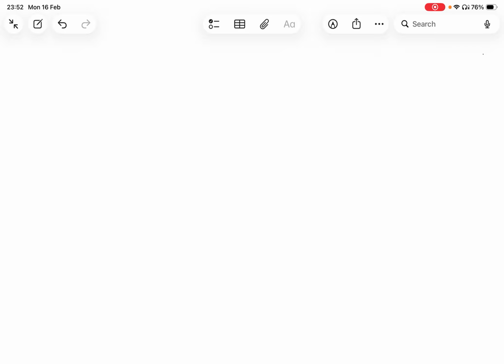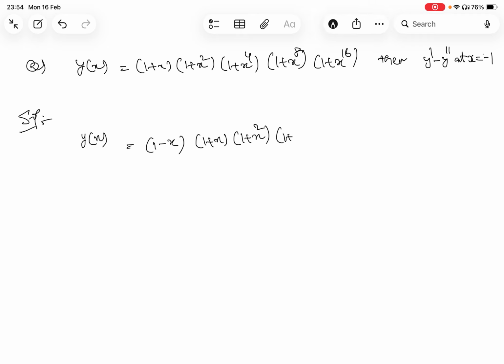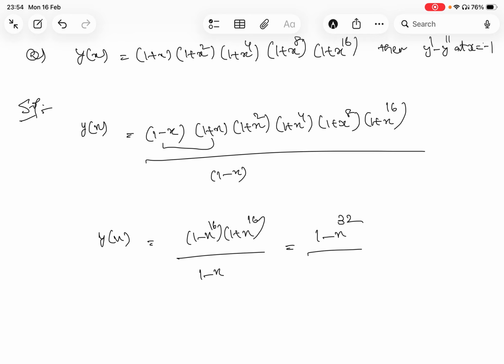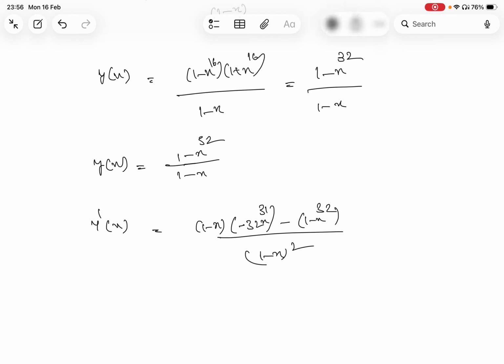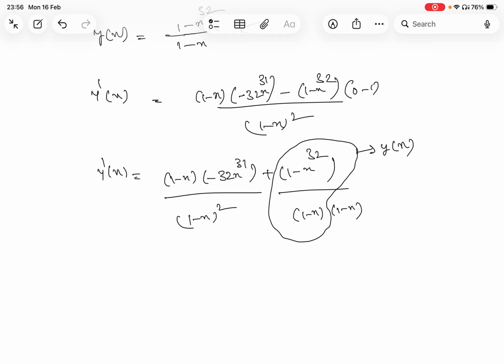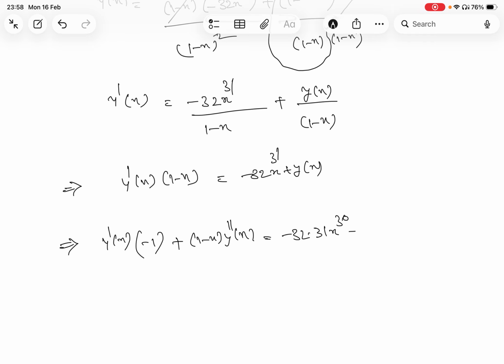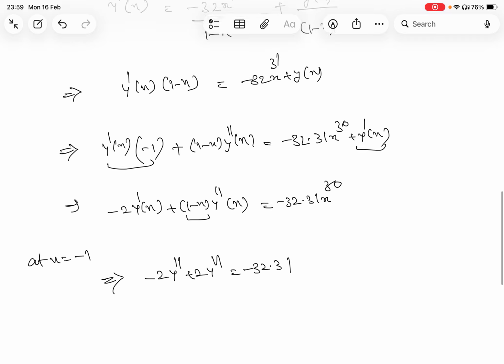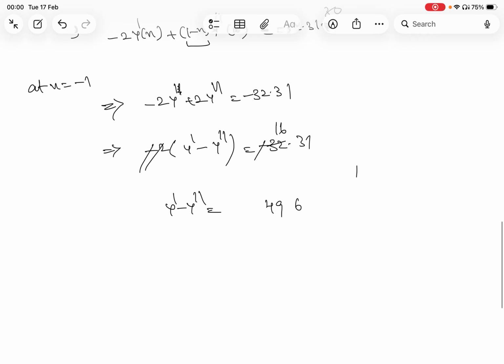Mathematics for IITJEE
Mathematical problems for IITJEE